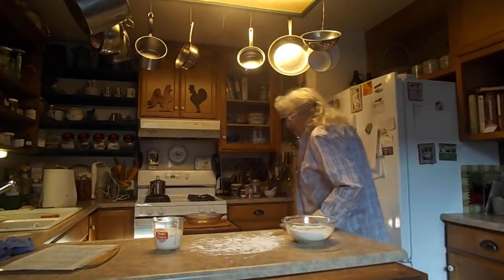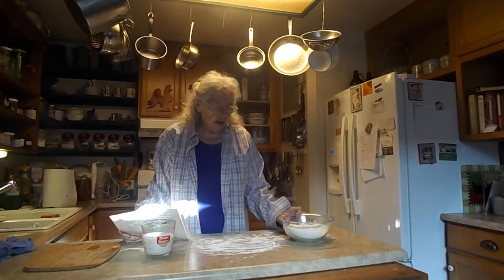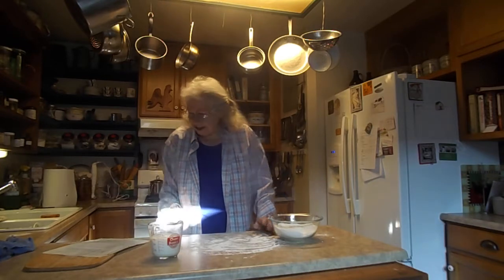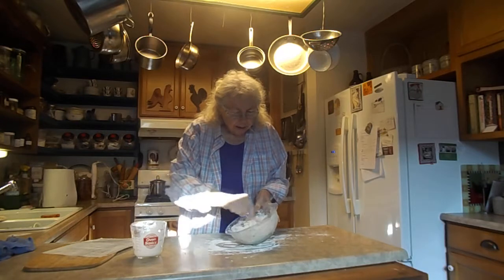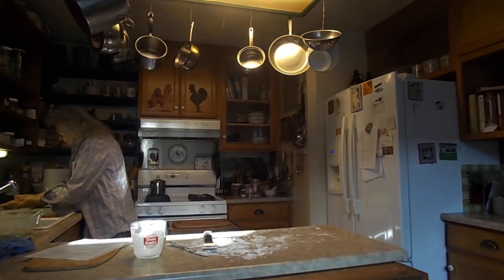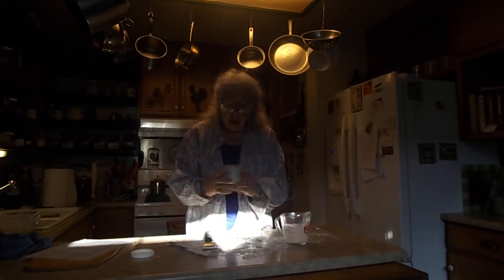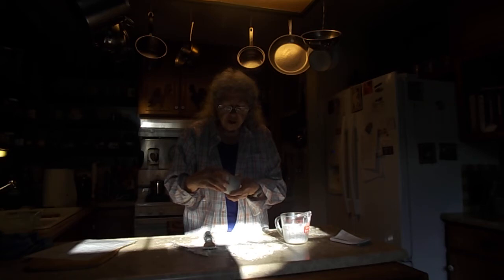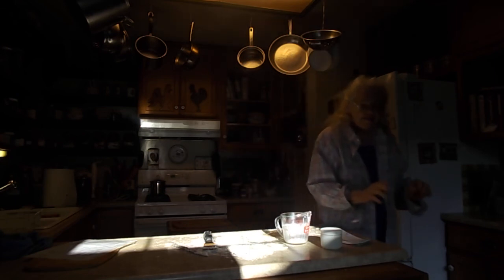How I survive the eighties -- SOUTHERN BISCUITS